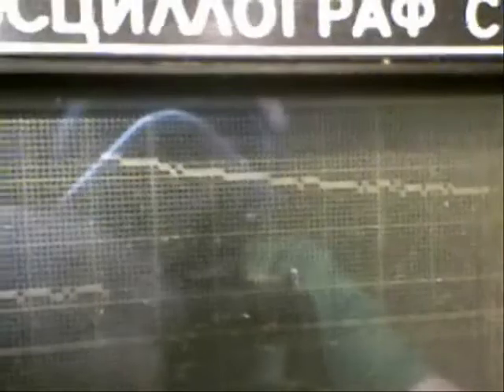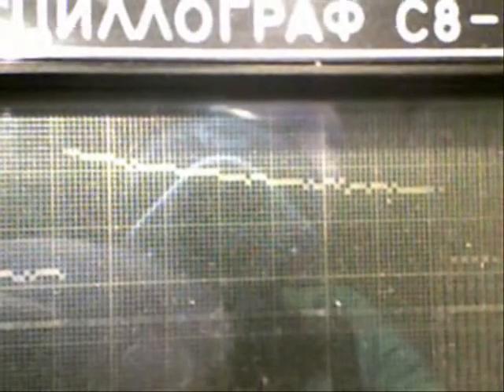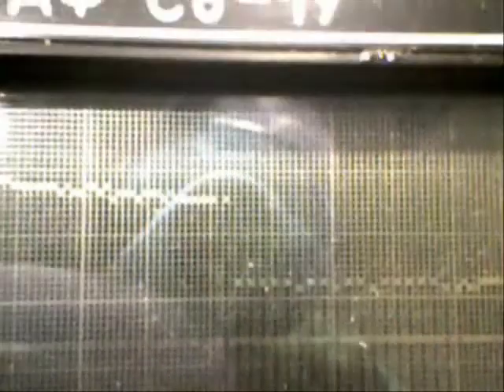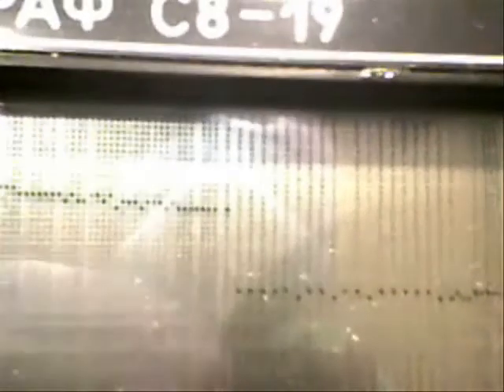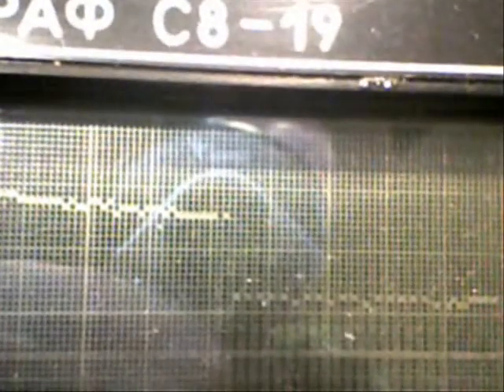Board_Test.wmv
Testing the new board before shipment. Checking the pulse duration, peak current and relative voltage drop at two different voltages.